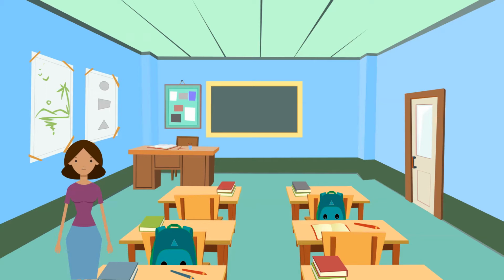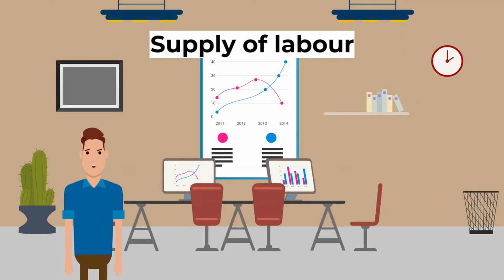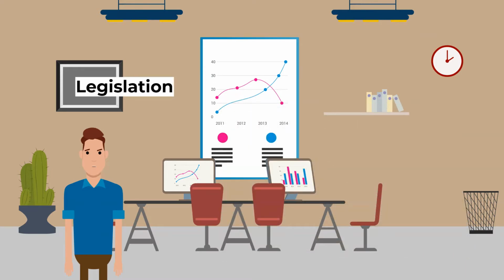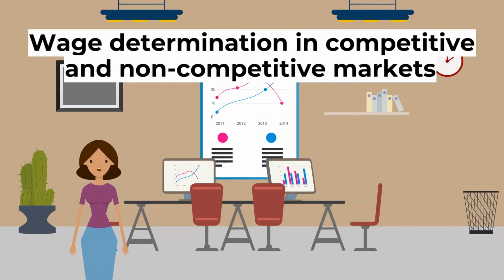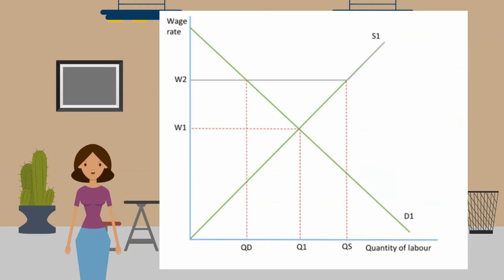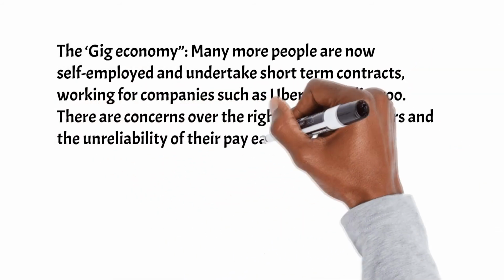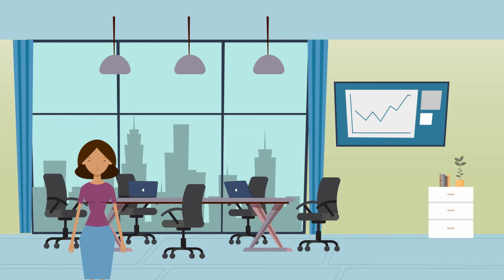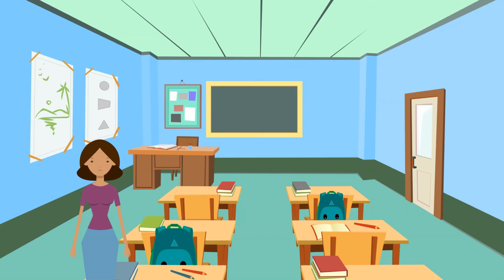A-Level - 3.5 Labour markets 4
This video is an educational video for A-Level Level Economics.

In this video, we will be looking at:
3.5.1 Demand for labour
3.5.2 Supply of labour
3.5.3 Wage determination in competitive and non-competitive markets